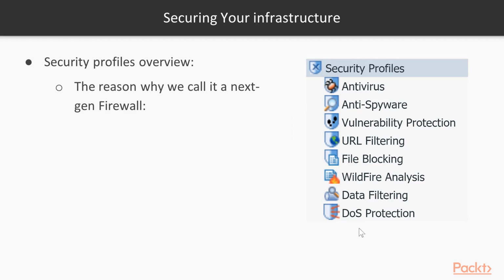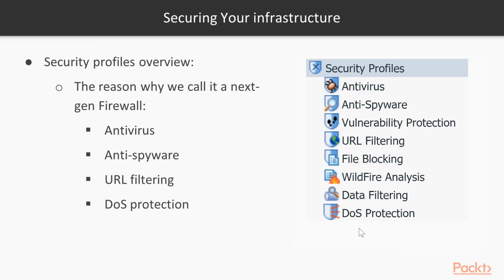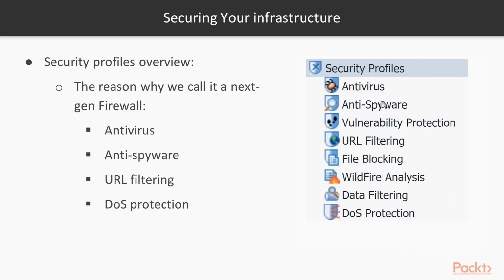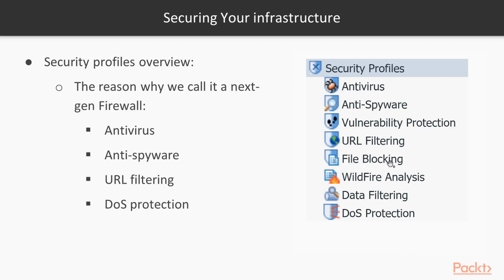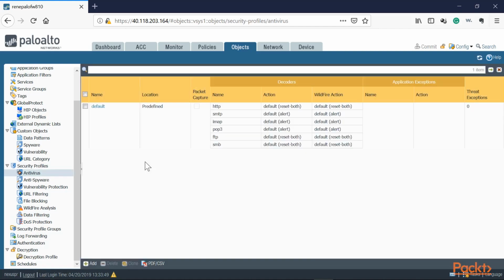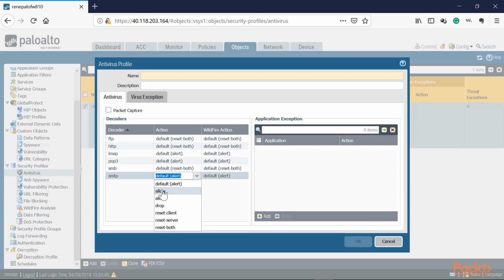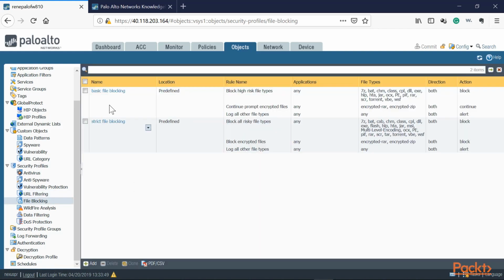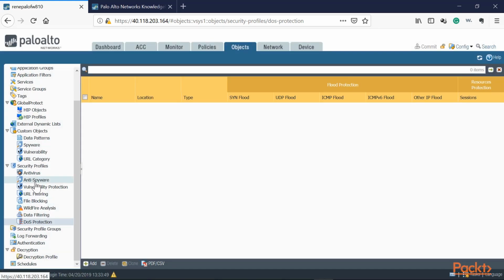Mastering Palo Alto Networks: Security Profiles Overview | packtpub.com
This video tutorial has been taken from Mastering Palo Alto Networks. You can learn more and buy the full video course